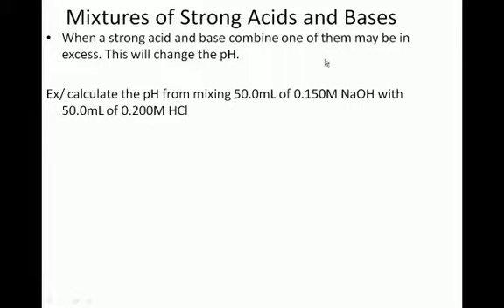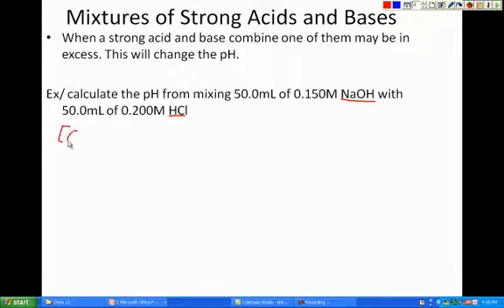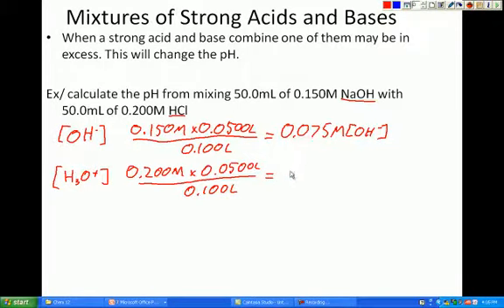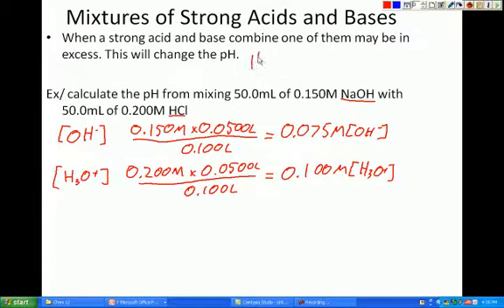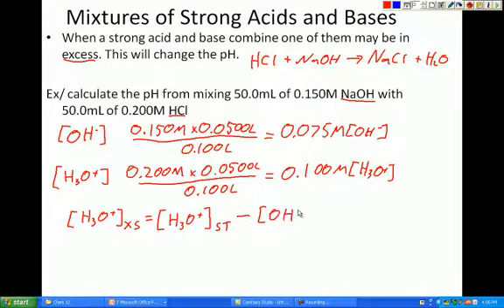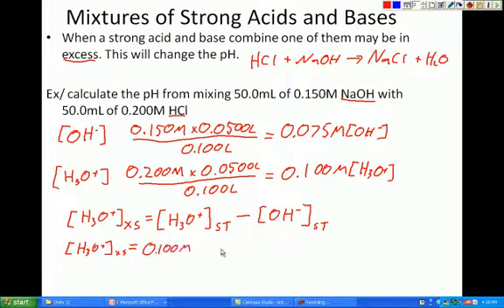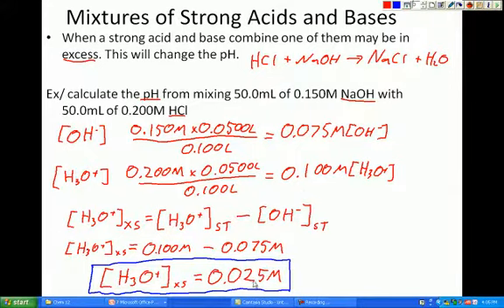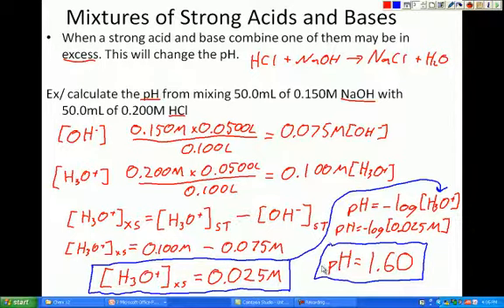Chem12 BC Unit 4 12